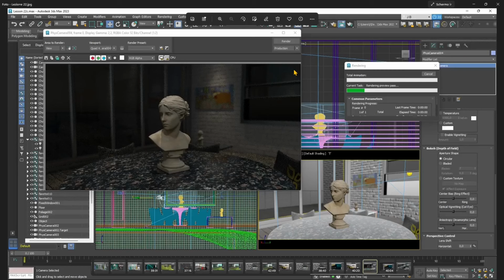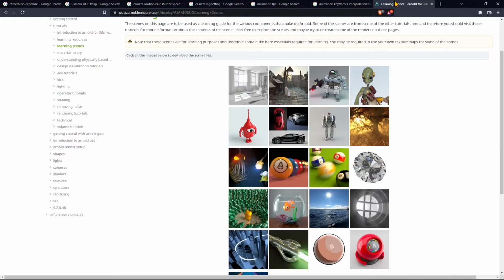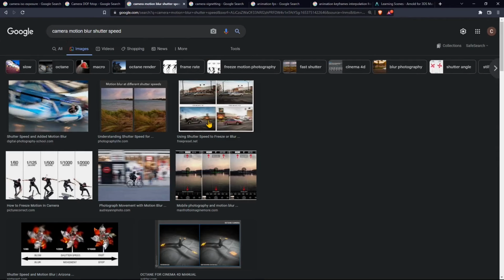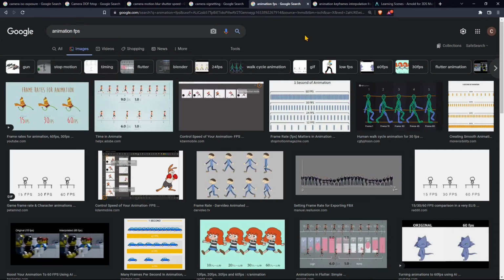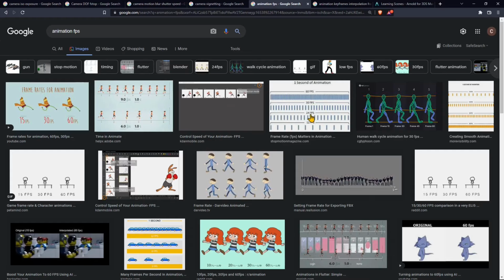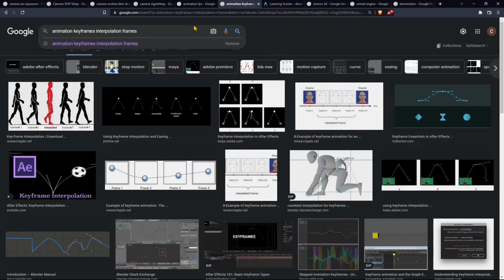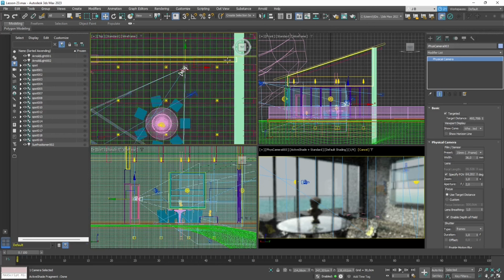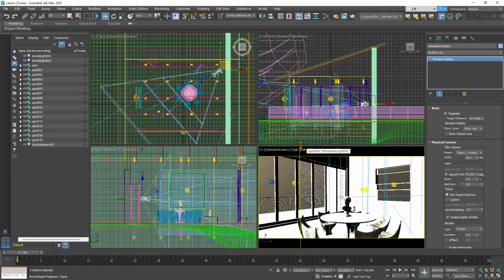3DS MAX Videocourse - 23 - Cameras and Animation, Timeline, Keyframes, Framerate, FPS, Motion Blur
3DS MAX Videocourse - 23 - Cameras and Animation, Timeline, Keyframes, Framerate, FPS, Motion Blur, Video Material, Avi, Mp4, Rendering Sequences of Images